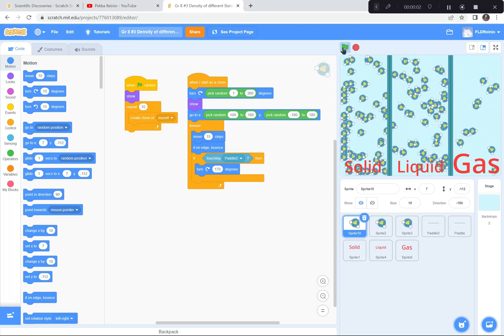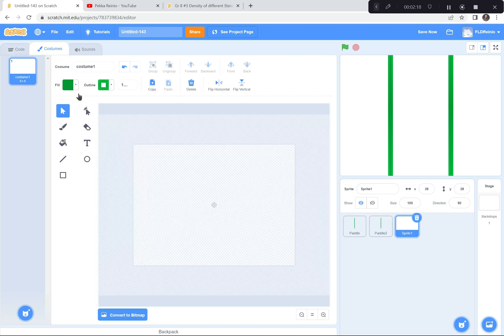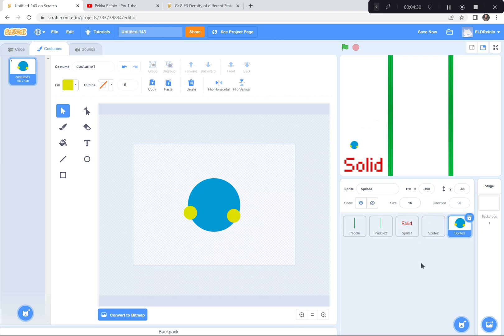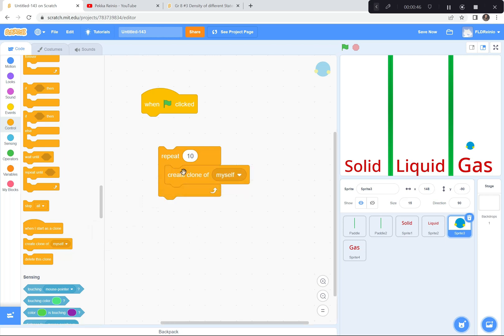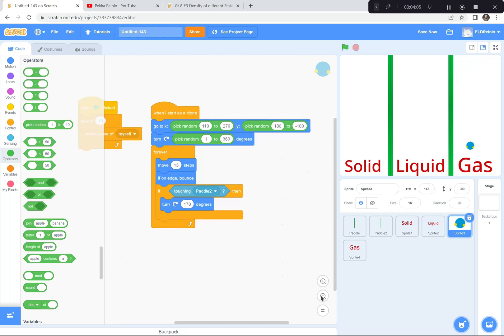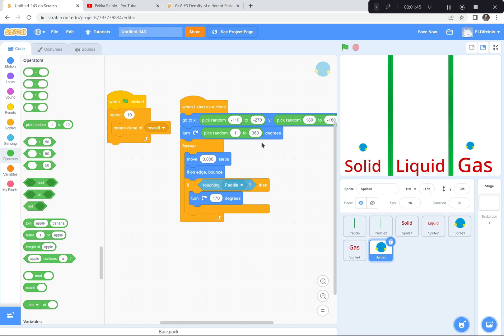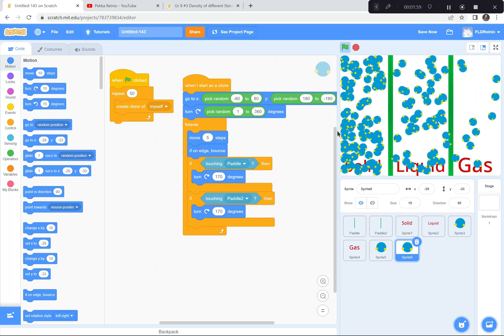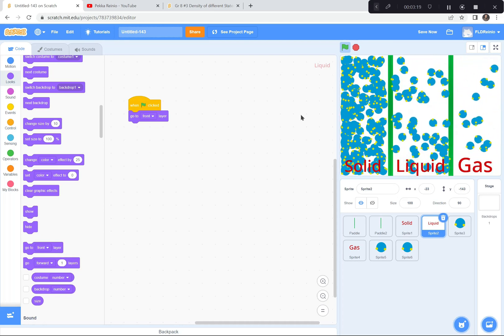Water Molecule Density in Different States of Matter